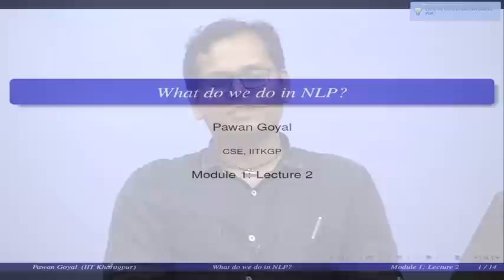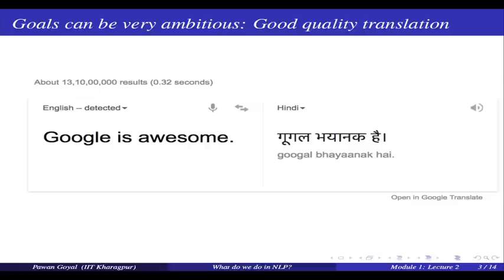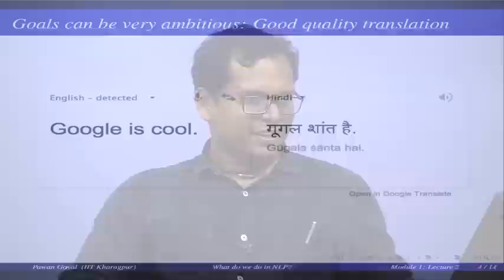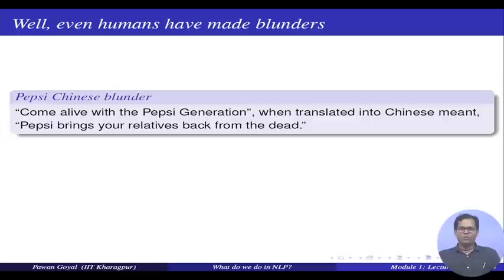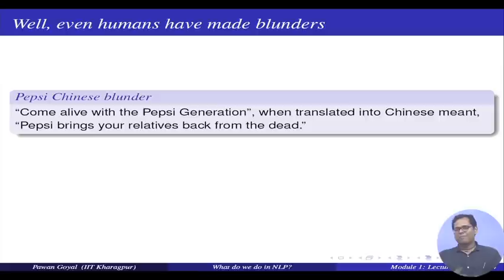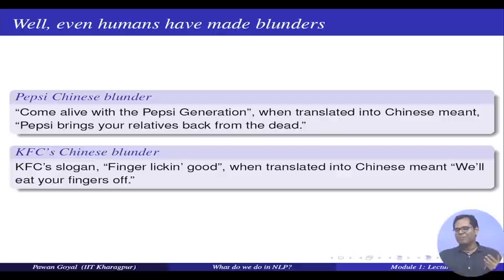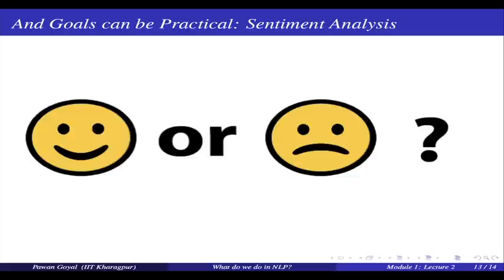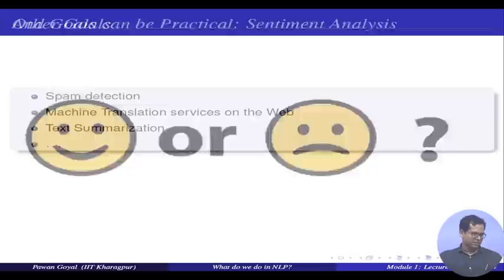Lecture 2: What Do We Do in NLP